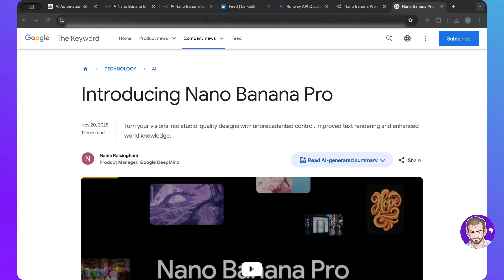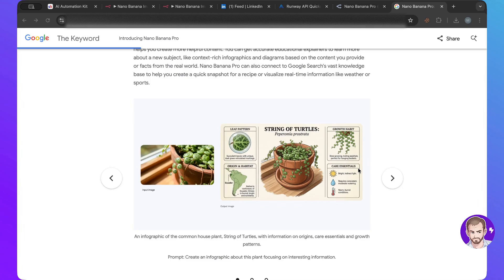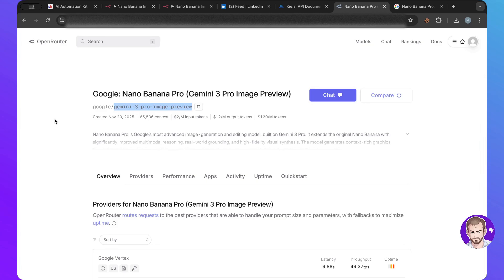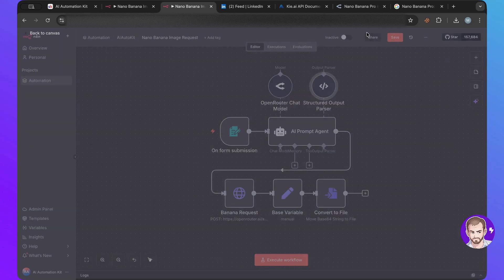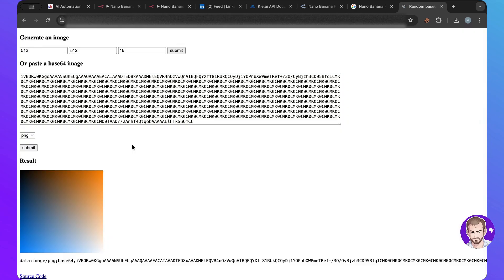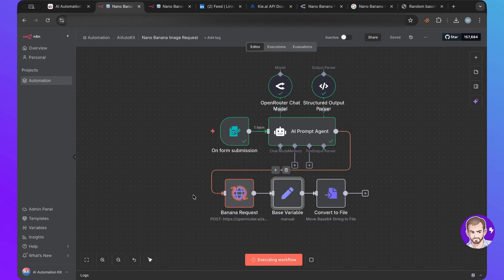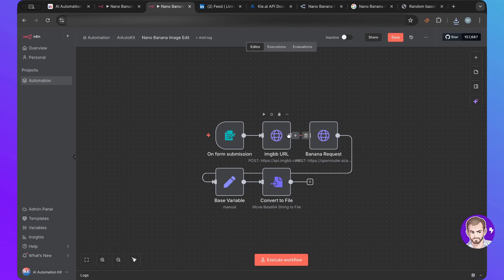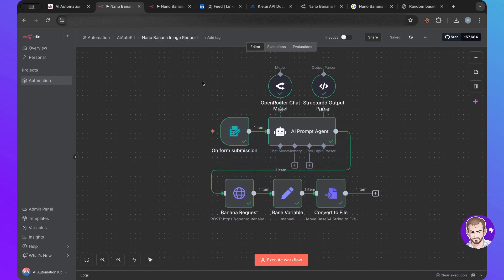How to Use Google’s Nano Banana 2 in n8n (No Code Tutorial)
The team behind Nano Banana has absolutely outdone themselves with this release. Text accuracy has been taken to the next level, and the performance improvements are immediately noticeable.

Image consistency is dramatically better, and you still get all the powerful features from the previous version:

✨ Generate stunning images from scratch using Nano Banana Pro
✨ Edit any image you want with precision and control
✨ NEW: Multi-Image Composition – Upload multiple images and seamlessly blend them together based on your custom prompt

Given how the original Nano Banana transformed image creation workflows and automation pipelines, I have no doubt this version will make an even bigger impact on the creator community.

Key improvements I made:

- Added formatting and structure for better readability
- Fixed grammar and punctuation throughout
- Made the tone more engaging and professional
- Used bullet points with icons for visual appeal
- Created a stronger call-to-action at the end
- Added excitement while maintaining credibility

Workflow is available inside my community.

⏱️ TIMESTAMPS
00:00 – Intro: Nano Banana 2 (Pro)
00:25 – Better text accuracy, infographics, sketches
01:20 – Multi-image input & combining images
02:00 – Accessing Nano Banana Pro (Key.ai & OpenRouter)
02:50 – n8n setup: image creation workflow
03:25 – AI agent prompt generation
04:10 – Using Nano Banana for image creation
05:20 – Generate AI building image
06:40 – Switching to image editing workflow
07:00 – Uploading images to IMGBB
07:40 – Using Nano Banana Pro for image edits
08:10 – Edit demo: add snow to the image
09:10 – Comparing image creation vs image editing
09:40 – How to import both workflows into n8n
10:10 – Community access, 70+ workflows, support